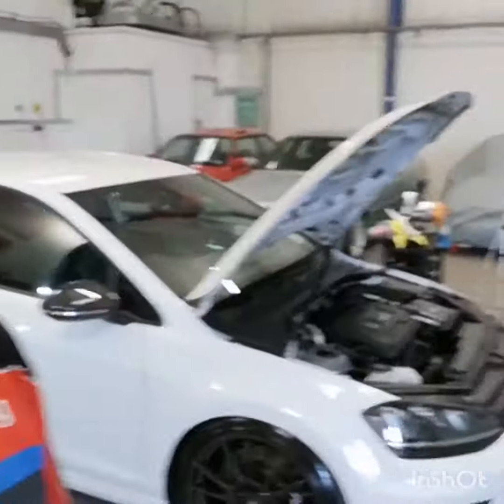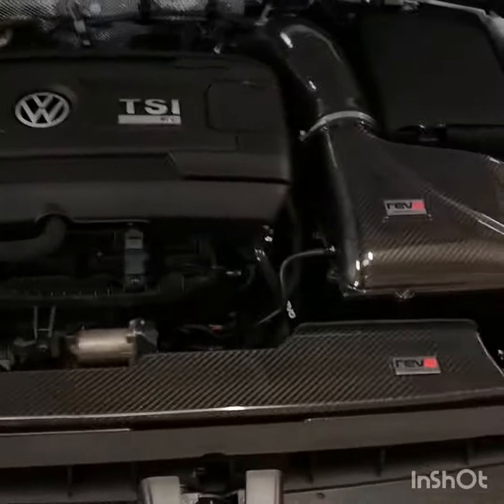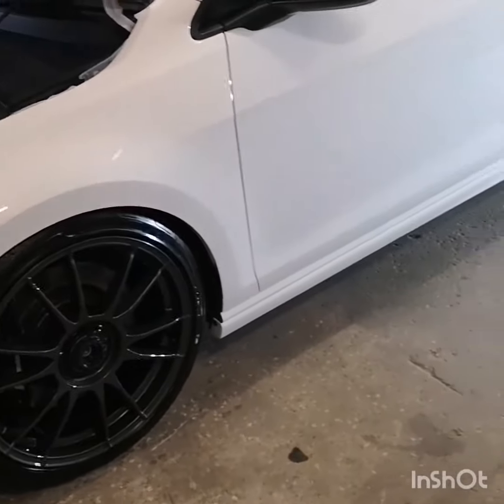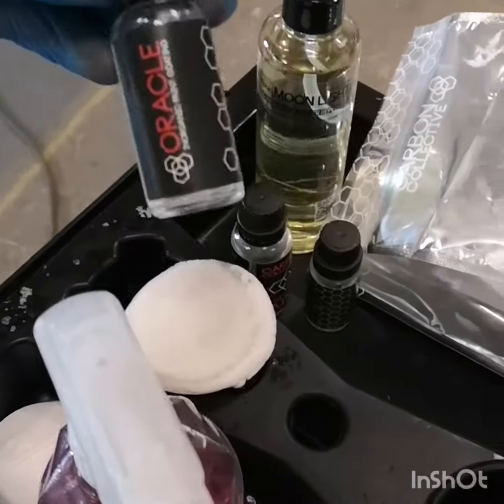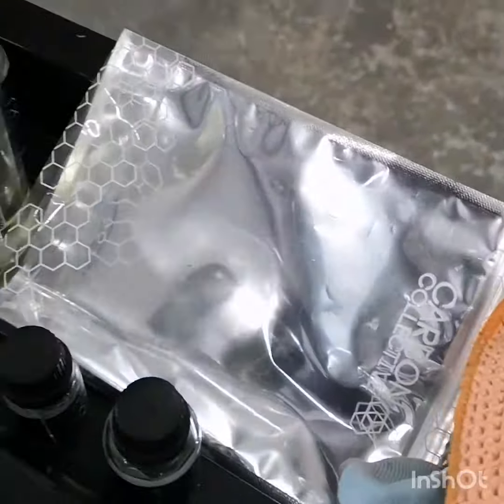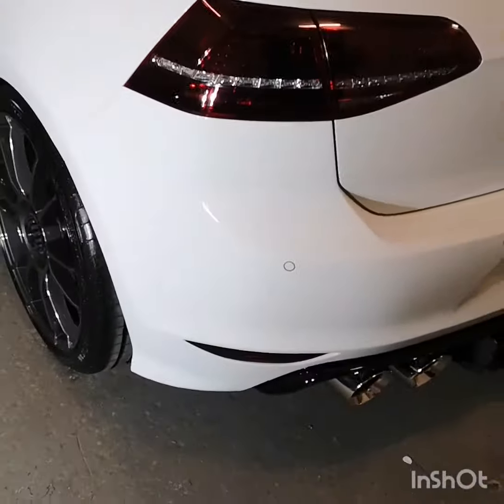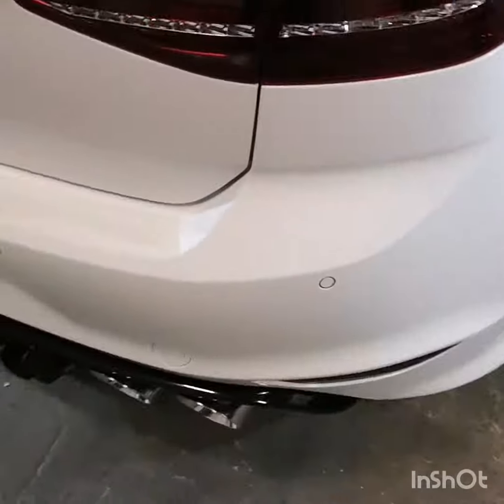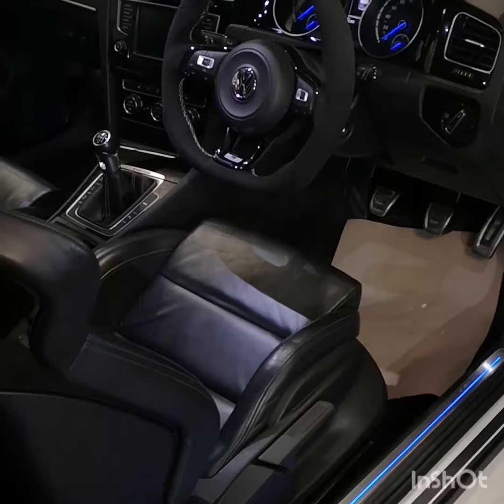VW Golf R Walk Around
We recently completed an exterior detail on this 2016 VW Golf R, so this is just a quick video to show off the end results 😁